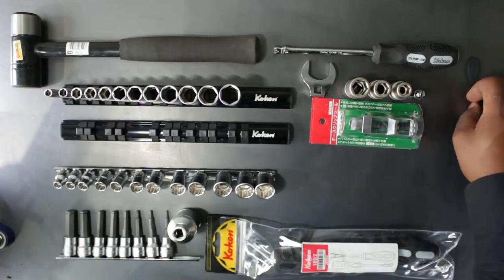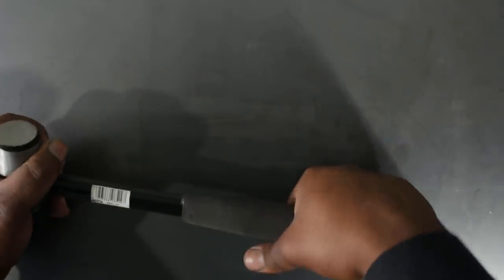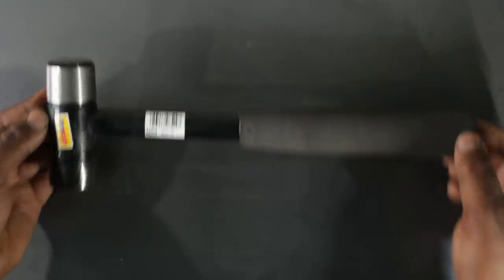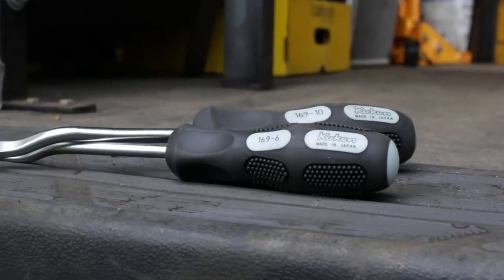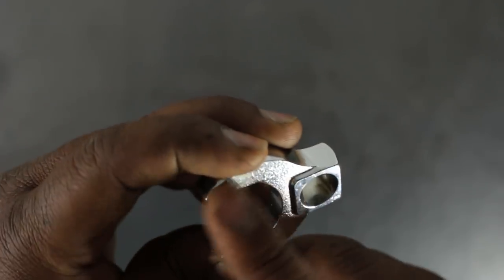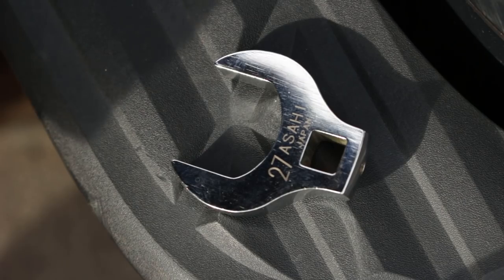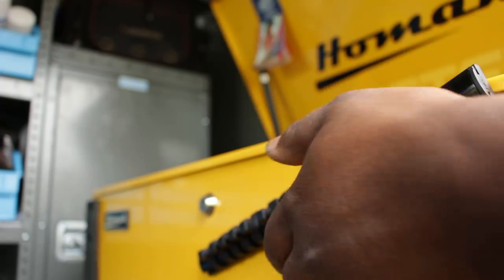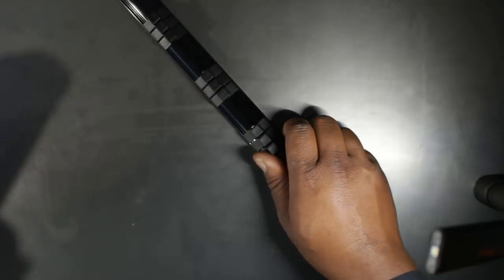NEPROS, KOKEN, and TONE Japanese Tool Haul.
NEPROS tools and Koken tools are two of the most popular Japanese hands tools especially that fancy NEPROS ratchet and that reliable Koken ratchet.

Since I am a lover of quality tools from the world over, today I present to you a huge $500 japanese tool haul. Most of the items you see in this video were ordered directly through amazon japan and shipped to america. Featured are brands like Koken Tools, KTC Tools, Tone Tools, Asahi Tools, and Nepros Tools. Enjoy!

Tone 4NV12 - 1/2 Dr. 12mm Impact socket

Tone 4NV14 - 1/2 Dr. 14mm Impact socket

Tone 4NV17 - 1/2 Dr. 17mm Impact socket

Koken 3769-NWF - 3/8 Dr. Wobble hand driver handle

Koken RS3300MZ/12 - 6 Pt. 12Pc Deep Zeal Socket set

Koken RS3405M/12 - !2 Pt 12pc. Shallow Socket set

FranksTools is a trusted retailer of Japanese tools based in america. So If you want to order Japanese tools and you want them fast, if he has your items in stock he is the fastest way to get them. Check him out at frankstools.com. He has a wide variety of Koken, NEPROS, and other Japanese tools in general.

Amazon.co.jp is the version of amazon used by the japanese but if it is sold and shipped by amazon, they will ship items to america (for a price of coarse)

but ordering from Amazon.co.jp is a bit of a hassle to set up the first time around:

How to Order in the U.S.:
1.Make sure you are using google chrome to translate
(Amazon"s language selector doesn't always work)
3.Create a new account
(Even if you have a current amazon account in another country you will still need to create a new one, but you can use the same user/password upon signup)
4. Make sure to input your Payment info and correct shipping address
5.Navigate to any of the products above
(Make sure to have google chrome translate the page)
5.Make your selections and order. (Be sure that the item is sold and shipped by amazon, or else they will not ship to your address)